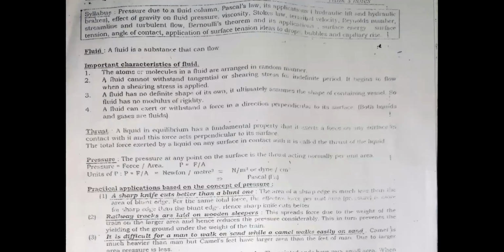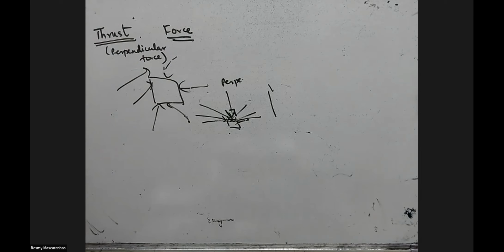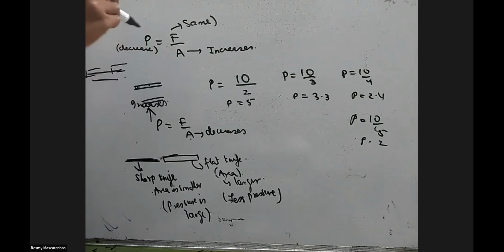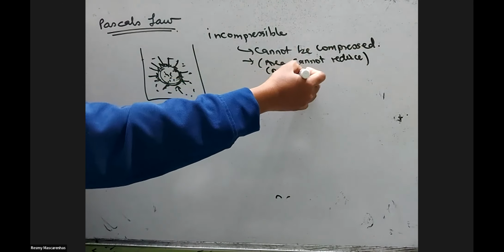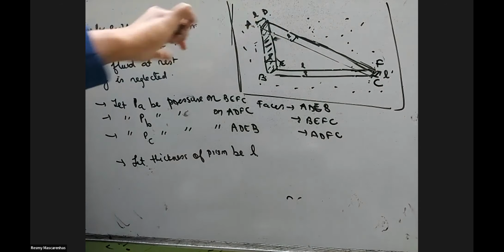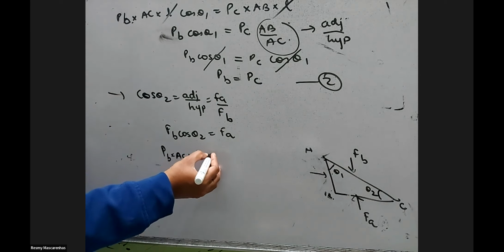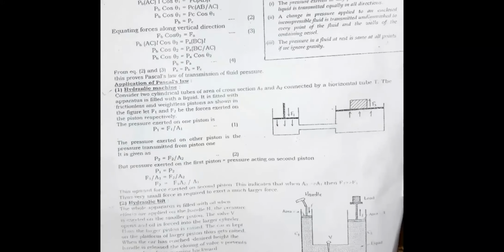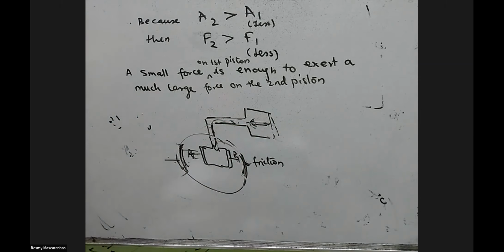mechanical properties of fluid1